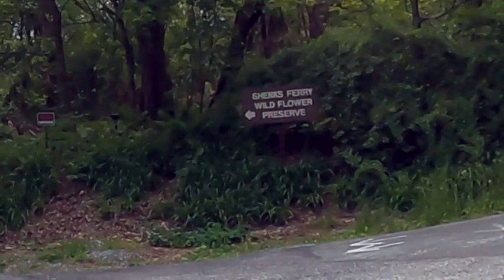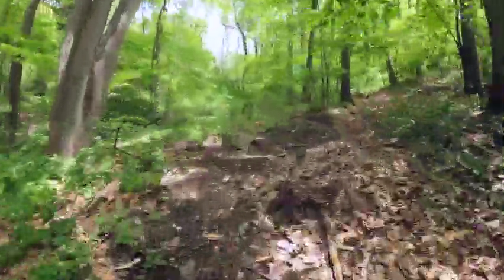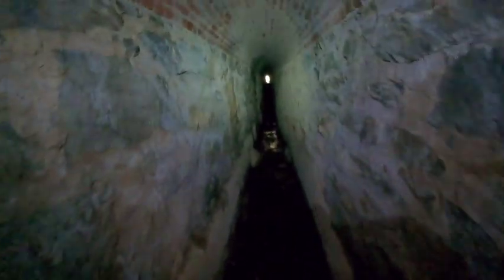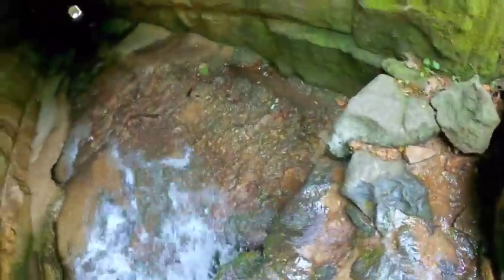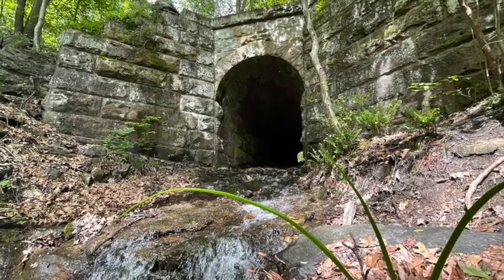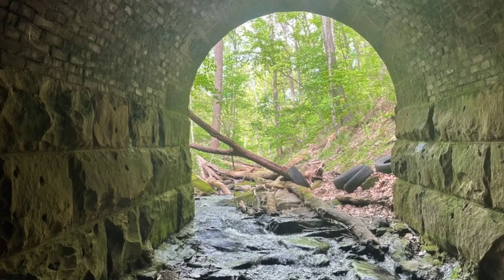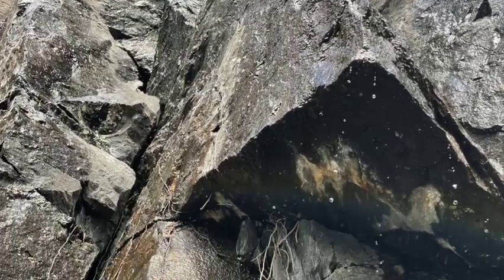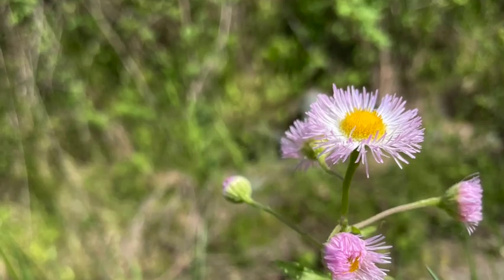Exploring Pennsylvania-Adventure Through the Enola Low Grade Tunnels & Culverts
In this video I will take you through all of the culverts/tunnels built for the enolalowgrade in 1903. This adventure will feature many interesting pieces of pennsylvaniahistory and the railroad during the Great Depression. I start this hike at Lancaster Conservancy Wildflower Preserve and make my way along the railroad which runs adjacent to the Susquehanna River. Ill be splashing through the culverts to get to the other end so I can trek up the mountain again to follow the Enola Low Grade Rail Trail. This video is packed with tons of history, nature and some super neat relics left from yesteryears. If you are looking to explorePA this is definitely the spot for you! Listen for water and follow the footpaths to your right, Ill provide the rest!